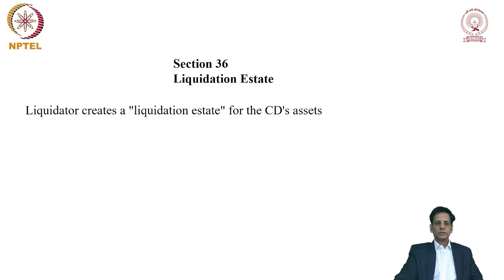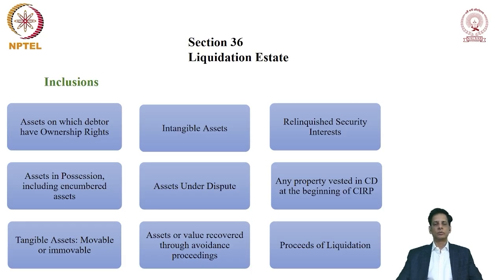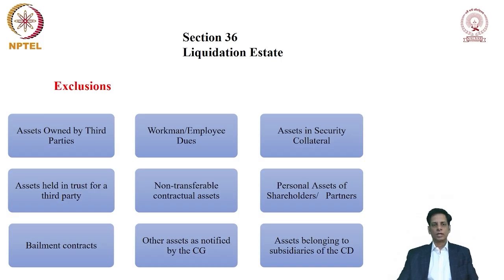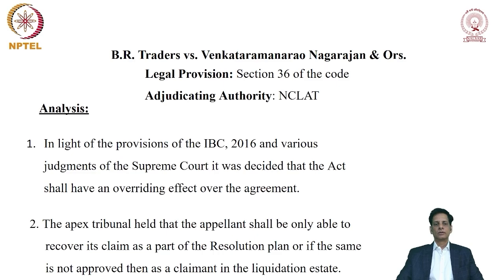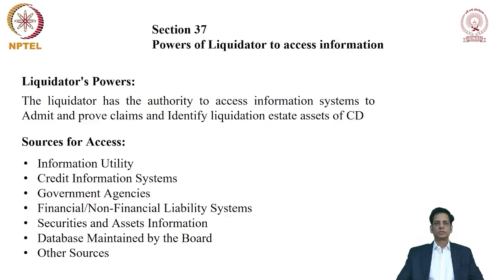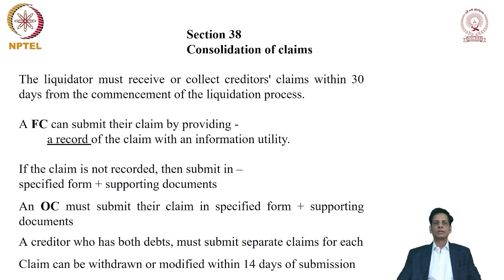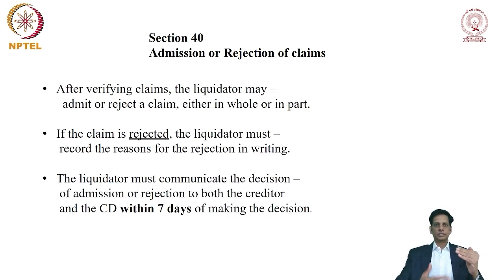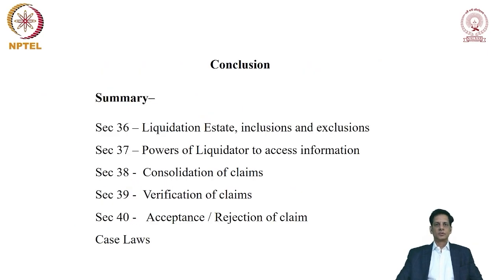Legal provisions for Liquidation Part 2 of 3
Determination of Valuation Claims, Appeal Against Liquidator's Decision, Distribution of Assets & position of Secured creditors, Dissolution of CD